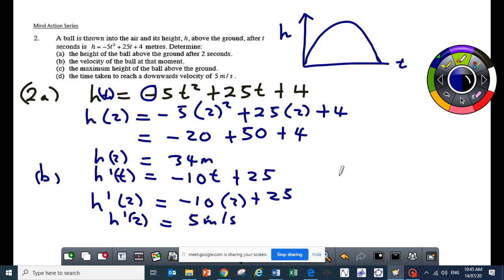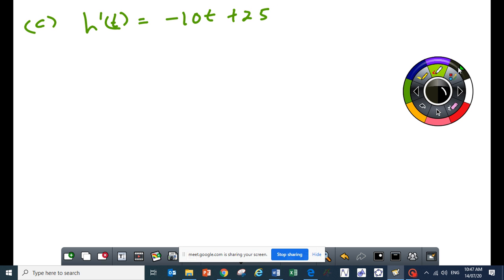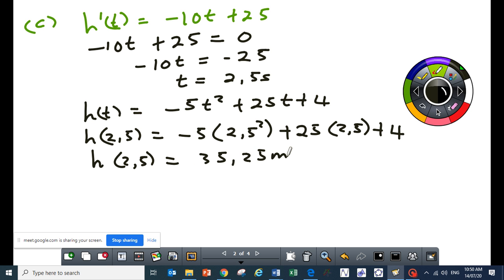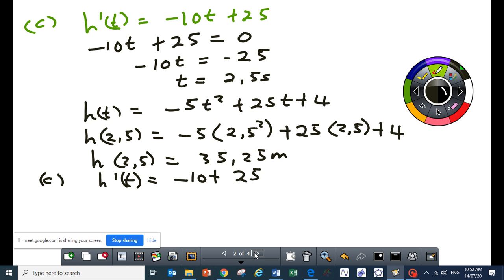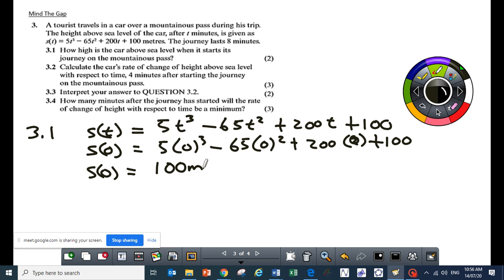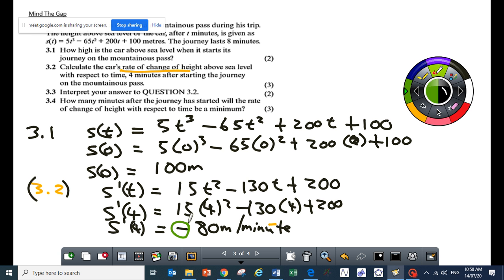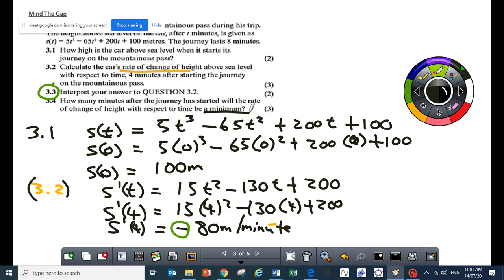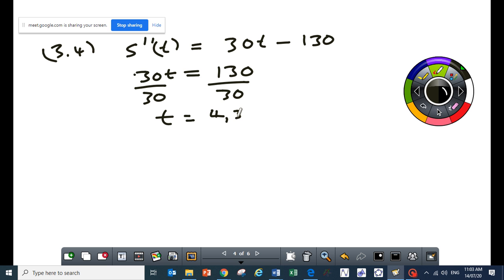Calculus of Motion made simple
In this video i taught Calculus of motion.This topic is challenging to learners with no Physics background.I connected the relationship between graphs and equations in order to understand the topic.